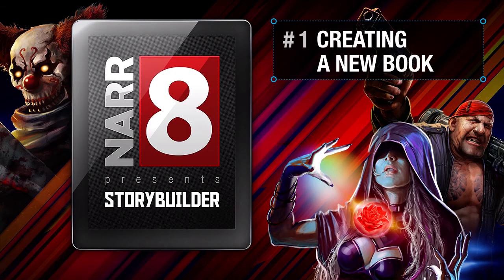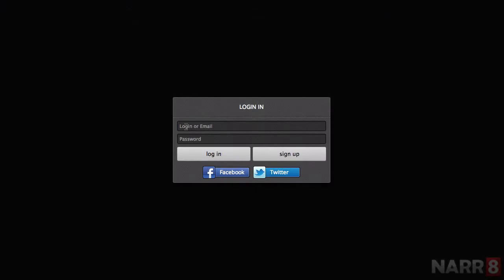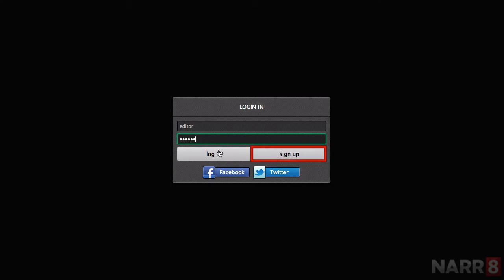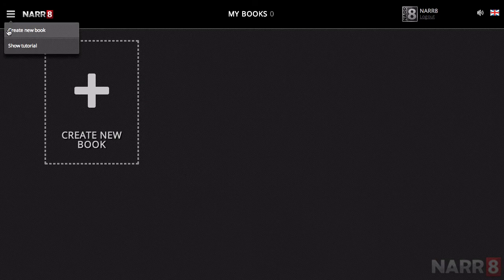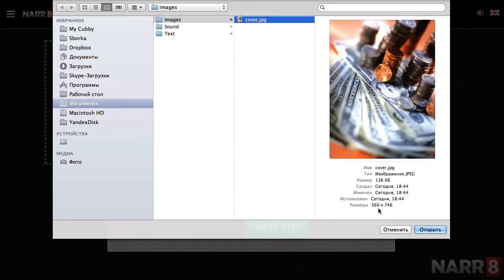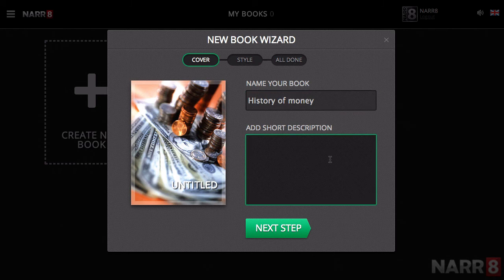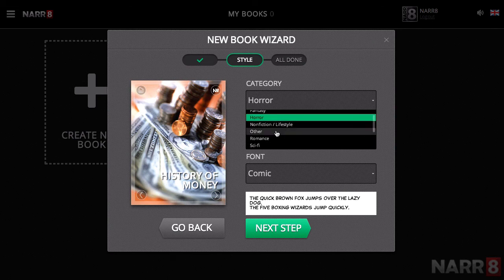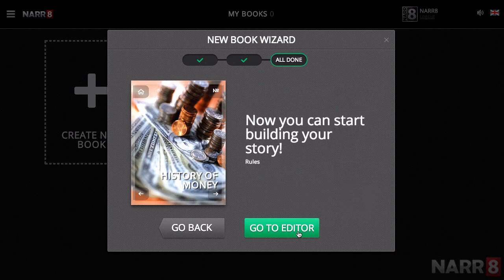Step 01: Creating a new book in StoryBuilder